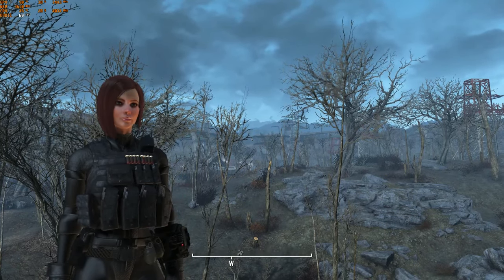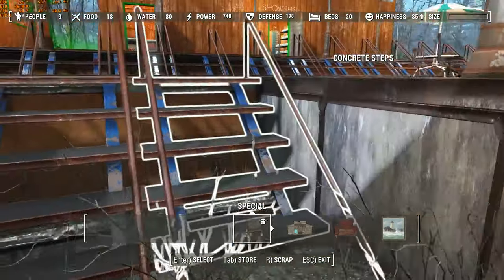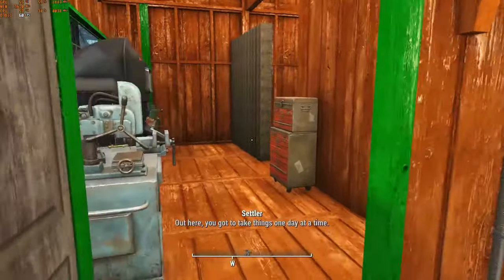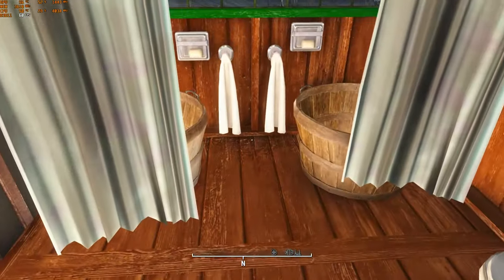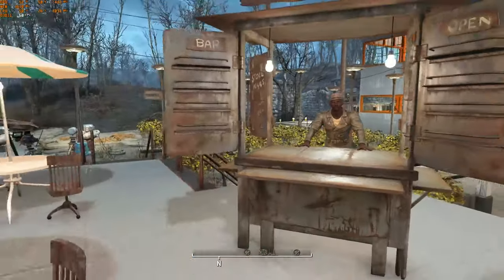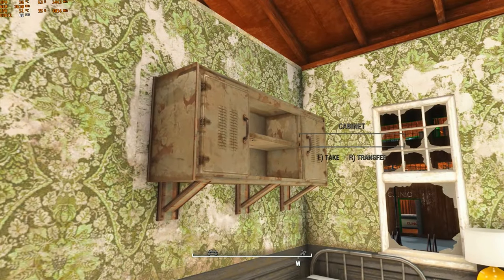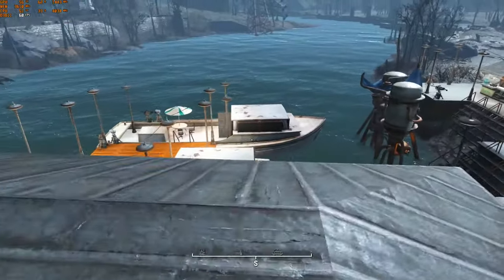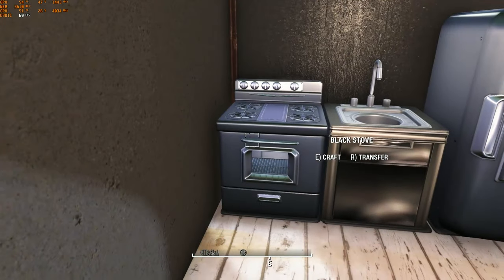Fallout 4 Taffington Boat House Modern Mass Settlement Build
Hey Guys! Here It is! This was a tough one. Not the biggest, but hard to work with the area

And here is the list of mods needed to construct the Settlements.
Fallout 4 Mod list

Nexus Mod Manager Mods:
Armor and Weapon Keywords Community Resource v8.51

B.Y.O.P Build Your Own Pool

Cleaner Concrete Structures NuDark Gray

CleanSettlements-Clean Warehouse Greenhouse and Barn V1.3

Concrete Walls with Window Glass

Urinals Kitchens etc

ModularKitchen1_1Fomod

More Prefab Houses

OCDecorator-Ver1.1.3

Fallout 4 Mod Menu (ingame)

Place Everything

MadKea

Modular Simonov PTRS-41

S.C.A.P